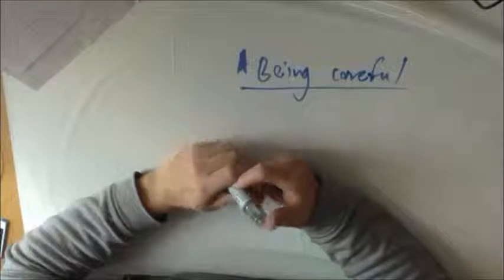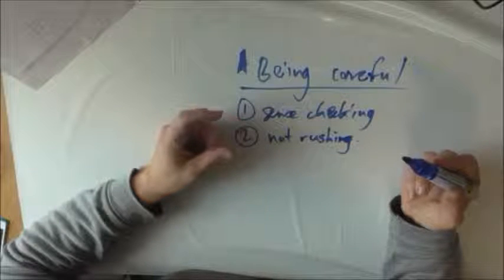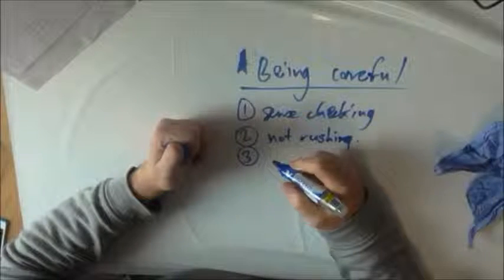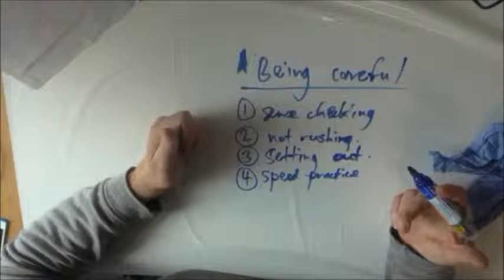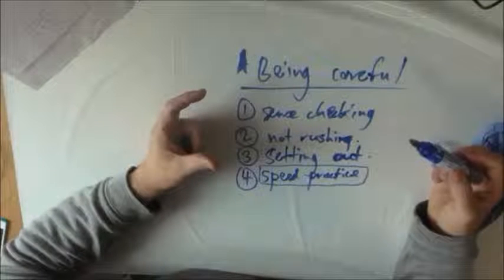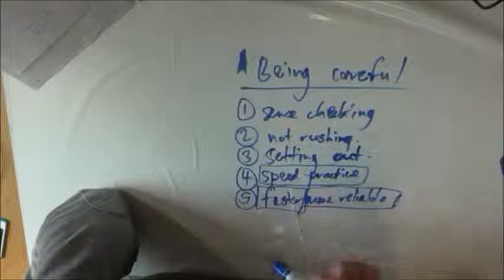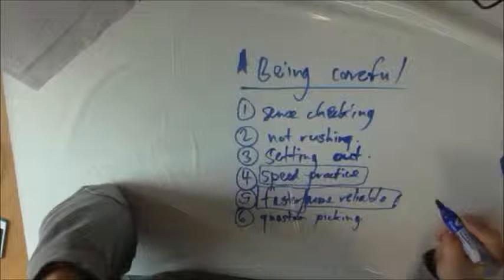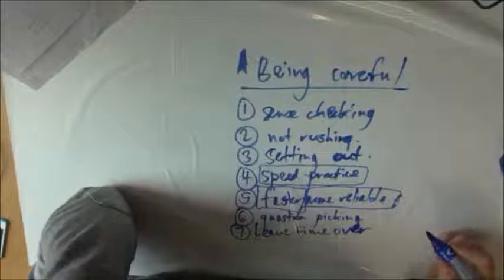Advice on being careful